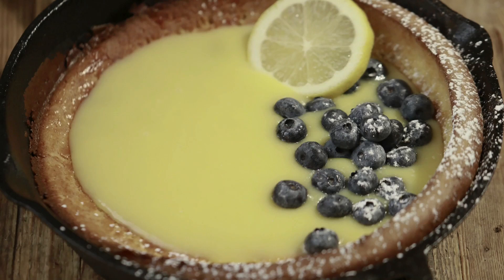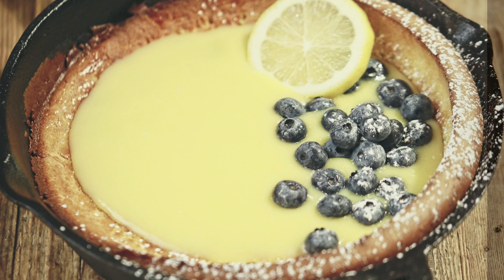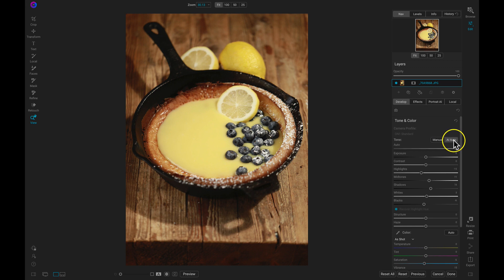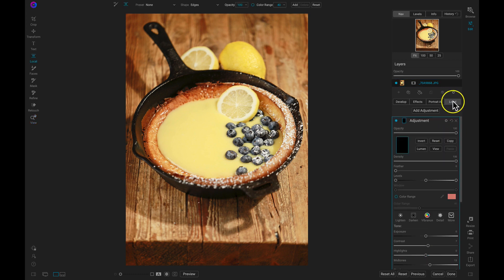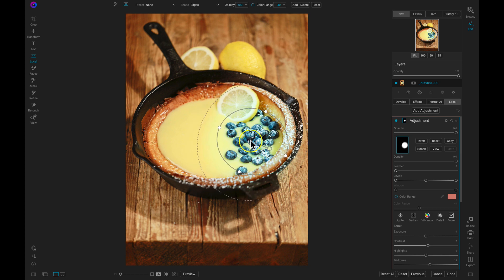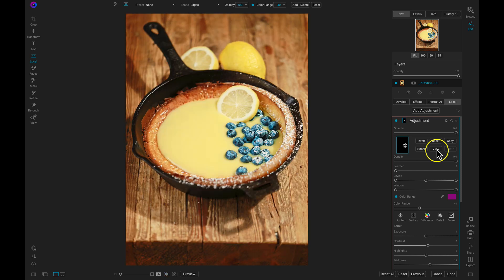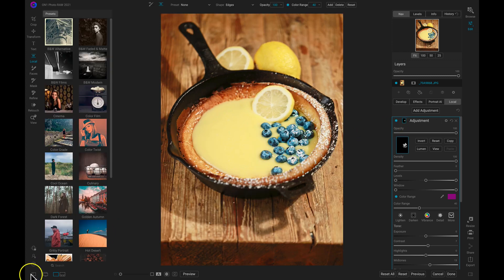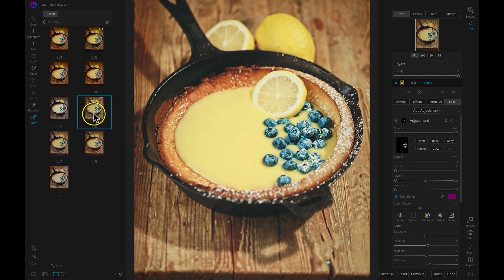Selectively Edit Like Never Before Using Color Selection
Applying masks to particular color ranges is a breeze and super powerful for styling your images. Coming soon to Photo RAW 2021, you'll be able to selectively edit your photographs like never before with Color Range Gradients.